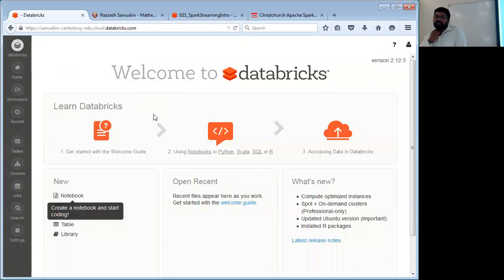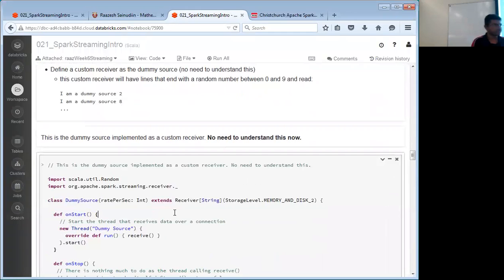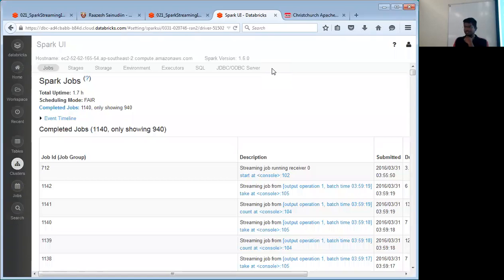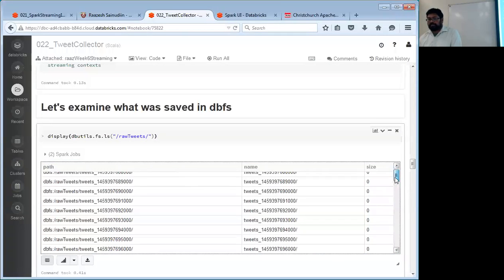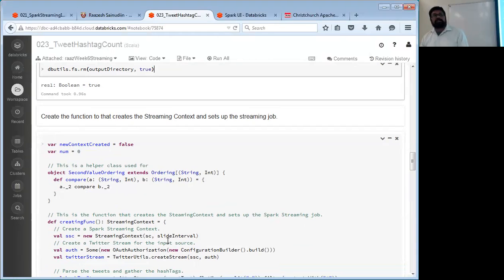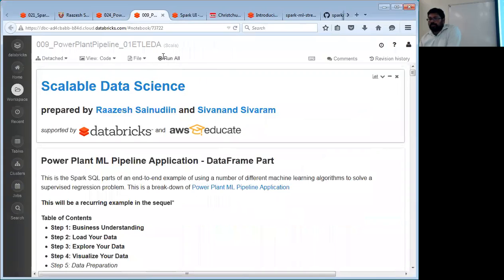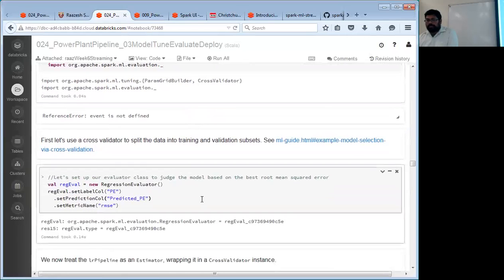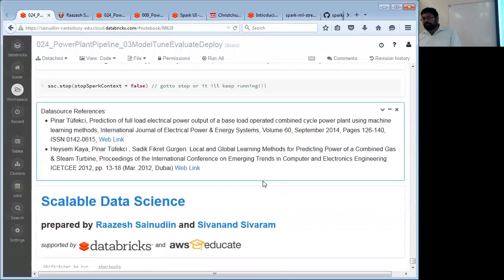Week 6 - Scalable Data Science - STAT478, 2016, Semester 1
Introduction to Spark Streaming. Examples using randomly generated strings, collecting tweets and saving in distributed file system and on Amazon S3, and finding the top ten hashtags in the last five seconds for every second.